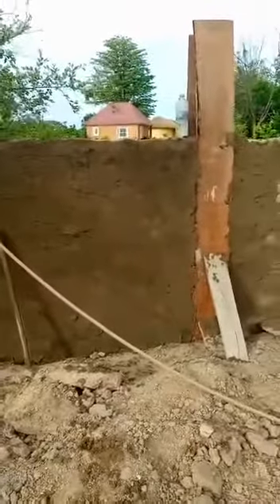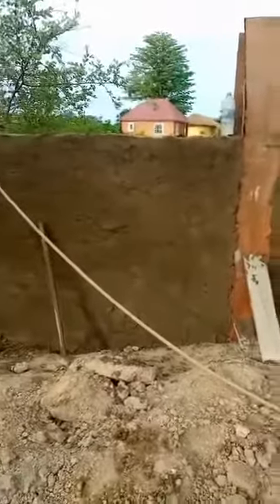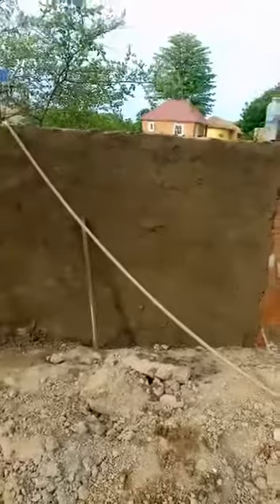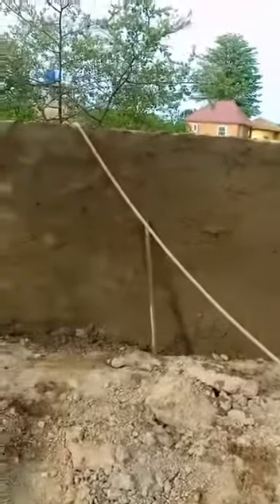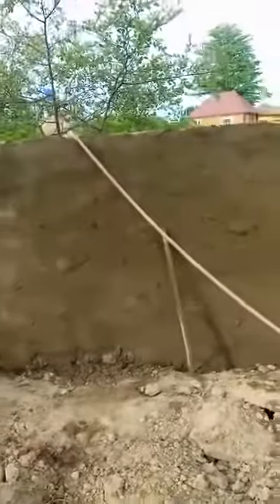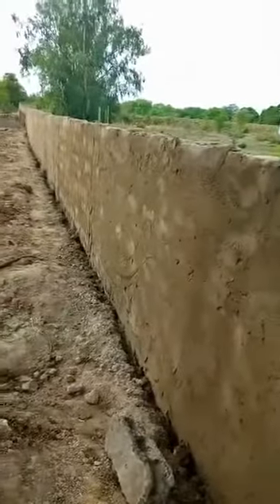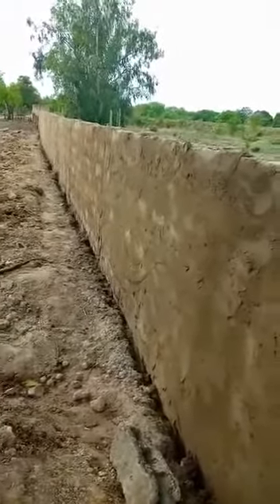Fence repair part 3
Repairing my mud fence in The Gambia